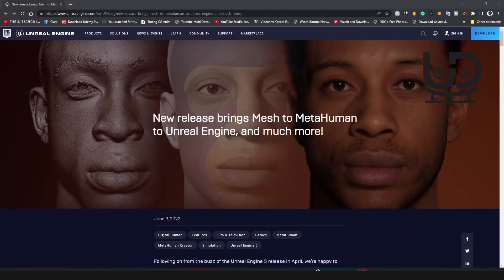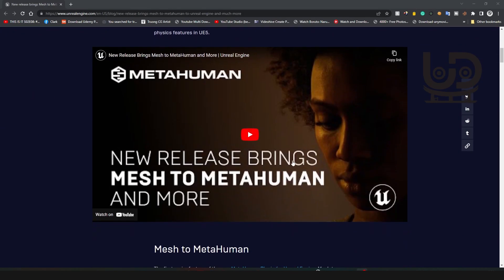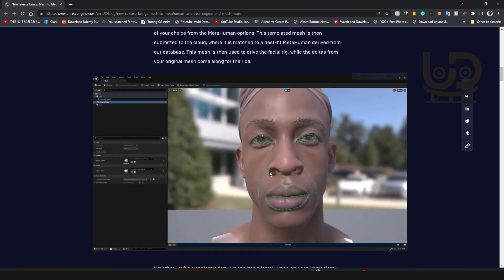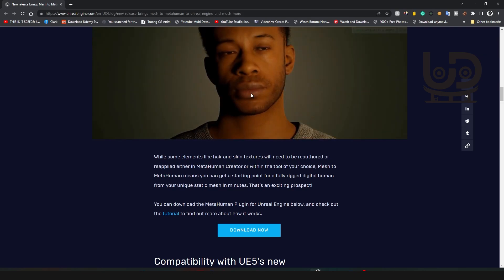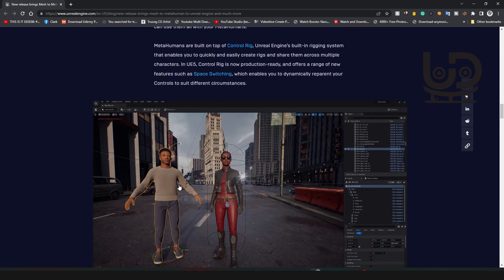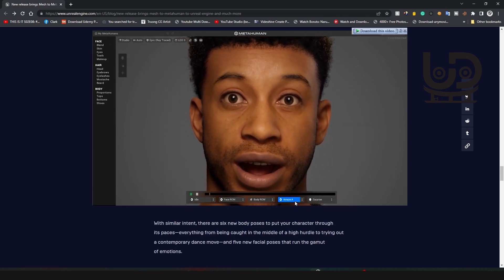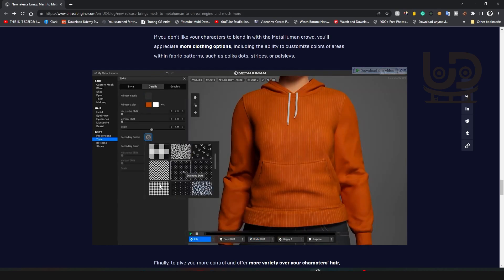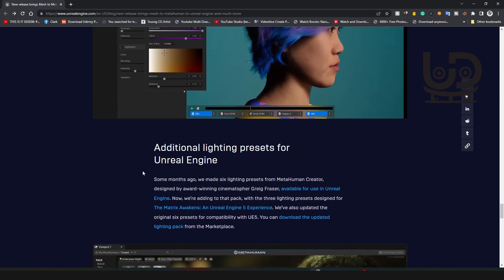New Metahuman Plugin And Mesh To Metahuman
Unreal engine just released a metahuman plugin where you can take your facial mesh and get it rigged and textured the metahuman creator... lets talk about it in this video